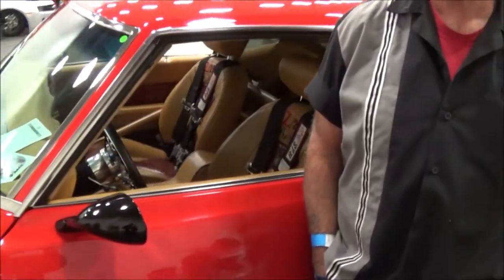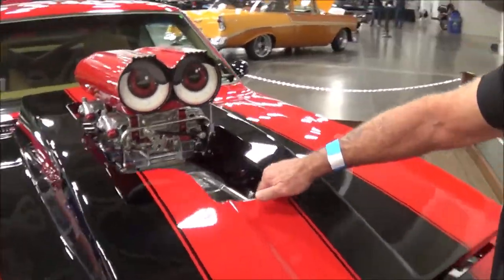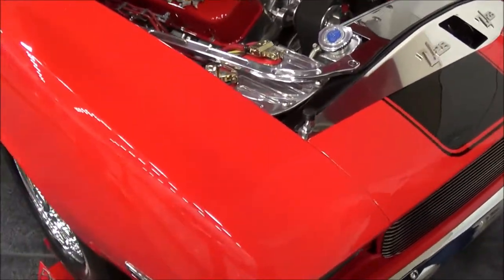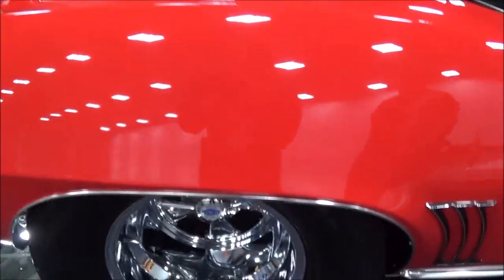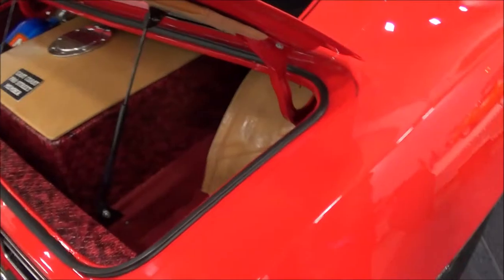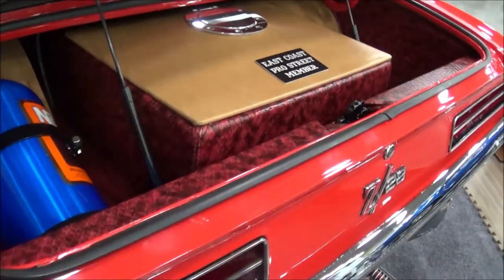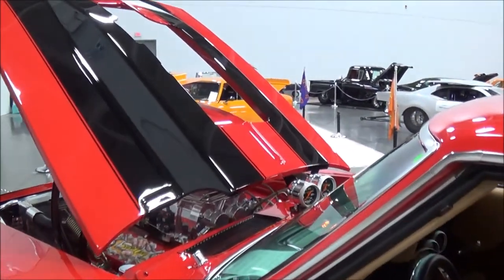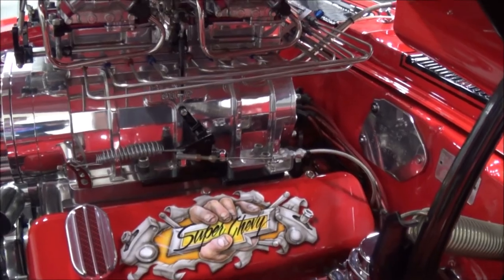1969 Camaro Z28 Blown Big Block Pro Street Interview whit Owner at Coastal Virginia Auto Show Dreamg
Where the cars do the talking! Where the cars do the talking! Dreamgoatinc Chevrolet Chevy Pontiac Olds Oldsmobile Buick 1970 Chevelle GTO The Judge SS RS Z28 LS1 LS2 Camaro Monte Carlo Big Block Blown Pro Street Muscle Car Muscle Thanks for Watching! Where the cars do the talking! Dreamgoatinc Chevrolet Chevy Pontiac Olds Oldsmobile Buick 1970 Chevelle GTO The Judge SS RS Z28 LS1 LS2 Camaro Monte Carlo Big Block Blown Pro Street Muscle Car Muscle Cars Gassers Rat Rods Barn Finds 442 Malibu Street Rod Hot Rod Horsepower Cars Trucks Chevy II Nova Cutlass G-Body Grand national Corvette 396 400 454 V8 Exhaust Race Drag Custom Customs C3 C4 C5 C6 Z01 Burnouts Funny Cars Nostalgia 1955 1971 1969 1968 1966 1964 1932 Lot Find Field Find General Motors PMD Catalina Tri Five Shoebox Challenger Mopar DGTV Dreamgoat Thanks...DGTV Gorgeous Fast Nostalgia Fast Cool Sick Beautiful Super Sport Nice Super Awesome Amazing Wicked Ride Cars Cars Gassers Rat Rods Barn Finds 442 Malibu Street Rod Hot Rod Horsepower Cars Trucks Chevy II Nova Cutlass G-Body Grand national Corvette 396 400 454 V8 Exhaust Race Drag Custom Customs C3 C4 C5 C6 Z01 Burnouts Funny Cars Nostalgia 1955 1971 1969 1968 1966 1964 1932 Lot Find Field Find General Motors PMD Catalina Tri Five Shoebox Challenger Mopar DGTV Dreamgoat Thanks...DGTV Pro Street Cars, E4 Corvette, 1969 Chevelle 1970 Chevelle, 1969 Pontiac GTO, 55 Chevy, 55 Chevy Gasser, Hotrods, 68 Camaro, 1969 Camaro Z28, Compilation, Trucks, E100, F100, Super Sport, Sreet Machines, Classics, Chevelle SS